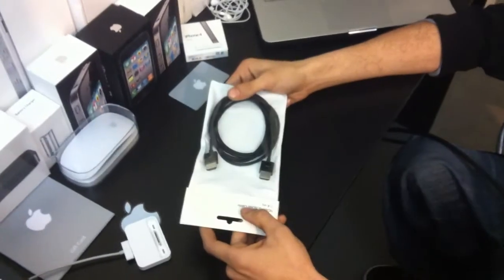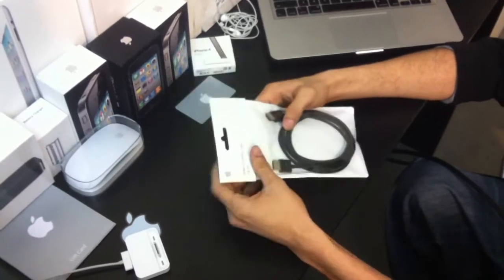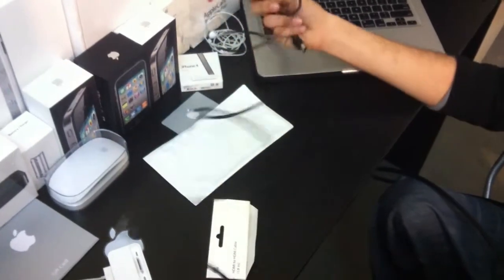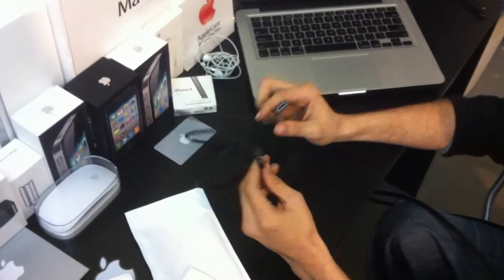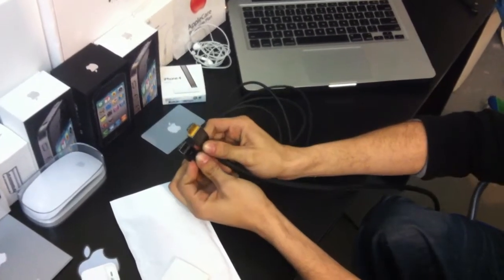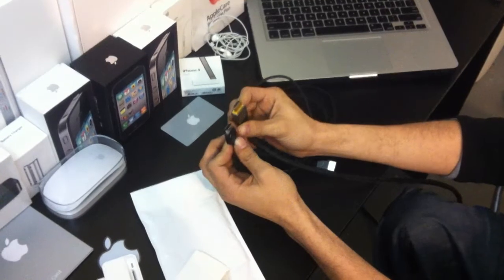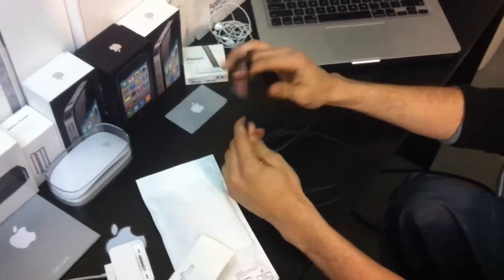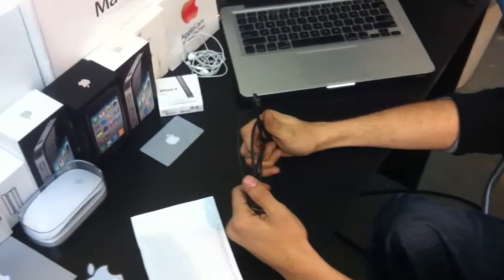Apple hdmi Ultimate cable unboxing